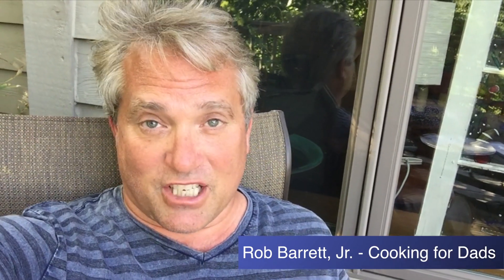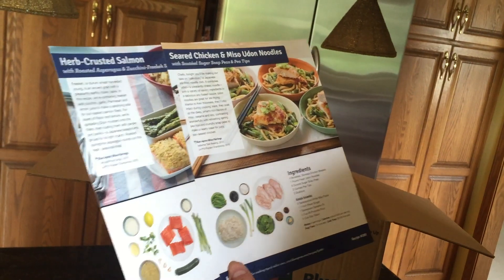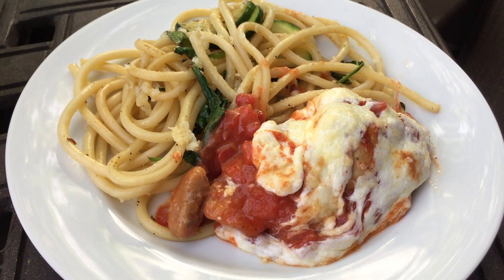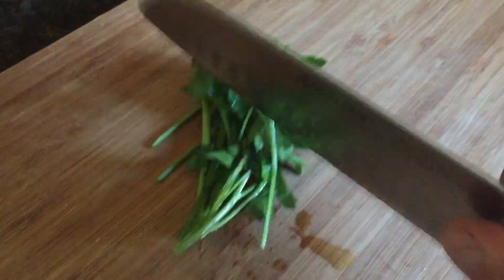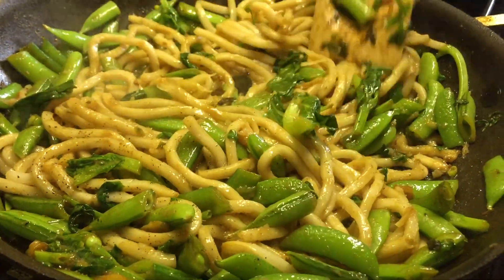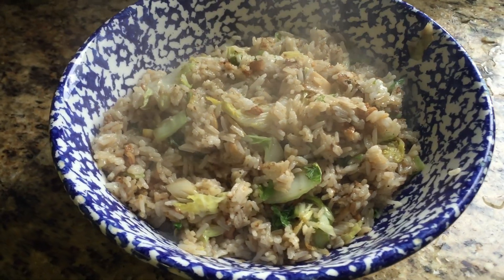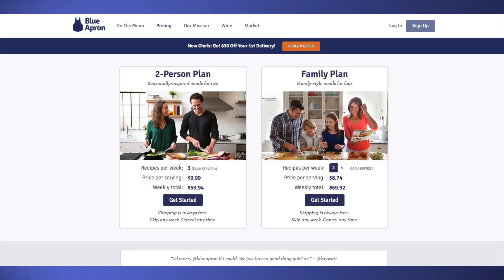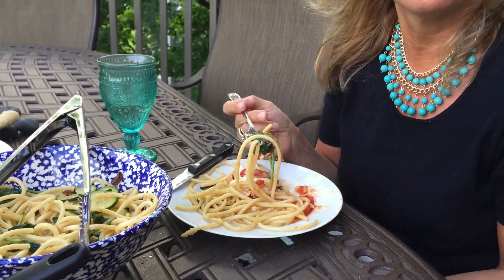My Review of Blue Apron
Here's my take on blue Apron.
While I was asked to take a look at their product, and there was a promotional consideration paid by Blue Apron, all options are my own. I told them to send a box and I'll take a look. That's just what happened, and I have to admit it's really fun. We tried 4 meals and ended up loving them all. So click the above link and give it a try. You can cancel at any time. Available in 2 person meals and 4 person meals.
Cook well,
Rob Barrett, Jr.
C